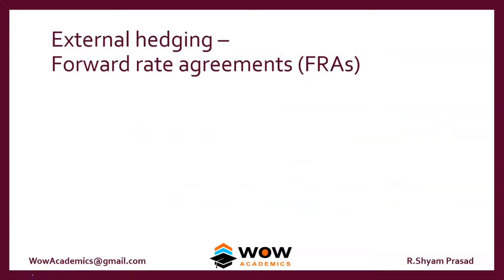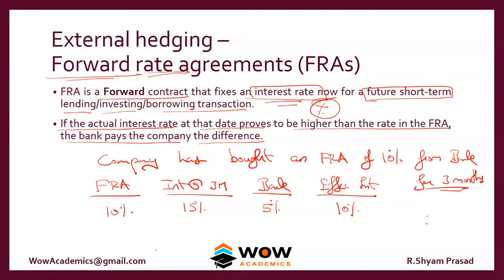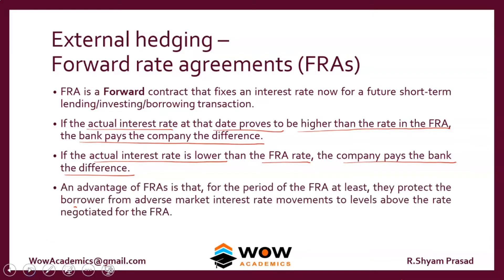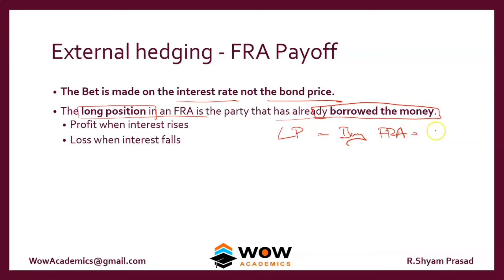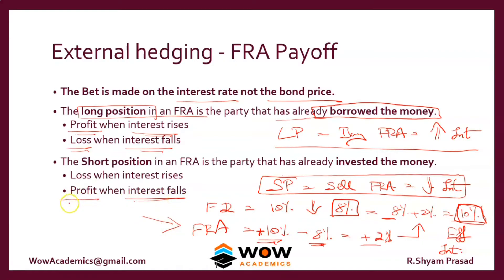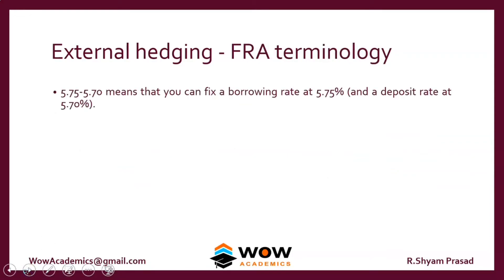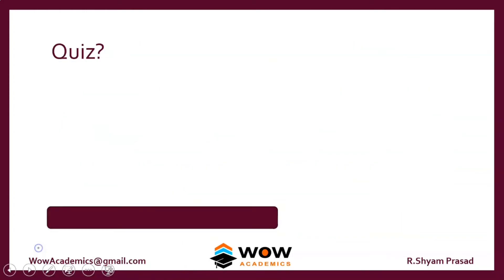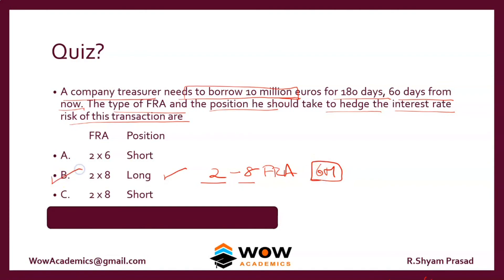Forward Rate Agreements FRA – Interest Rate Risk – Financial Management – MBA/ ACCA / CA / CMA/ CIMA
You can easily understand “what is Forward Rate Agreements FRA ” in this short explanation video.